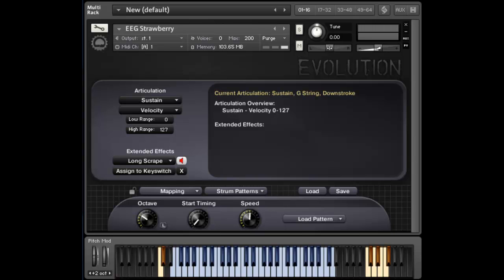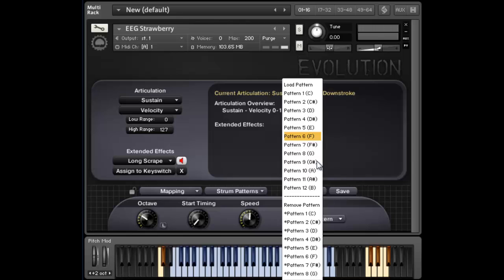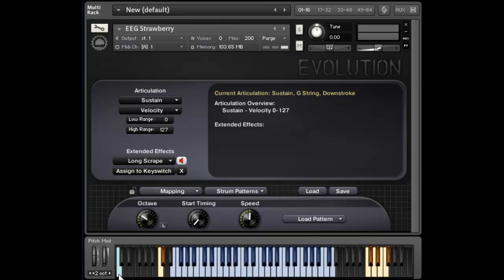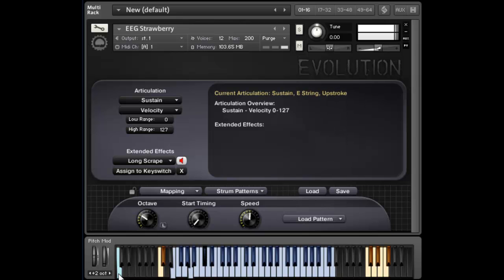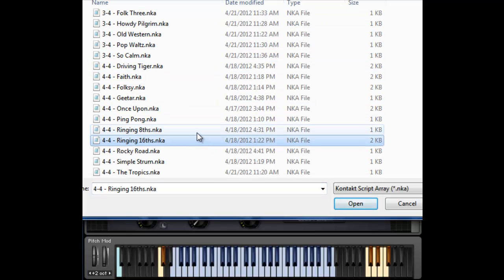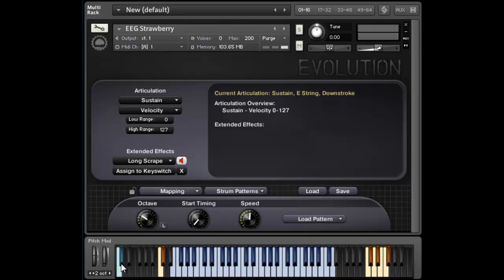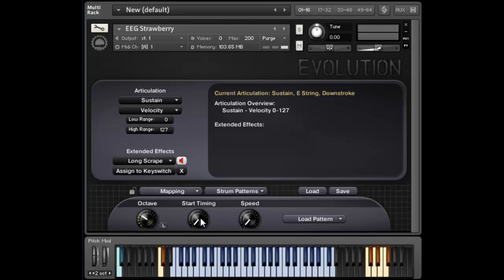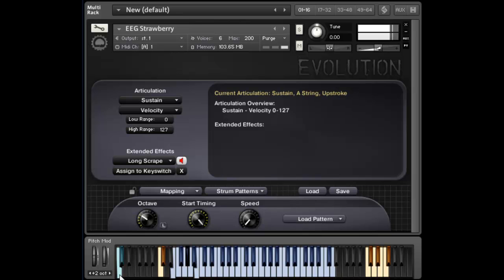Evolution Electric Guitar Strawberry - Using Strum Patterns (LEGACY)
Video tutorial on how to use the strum patterns in the Evolution Electric Guitar Strawberry sample library for Kontakt 4+.